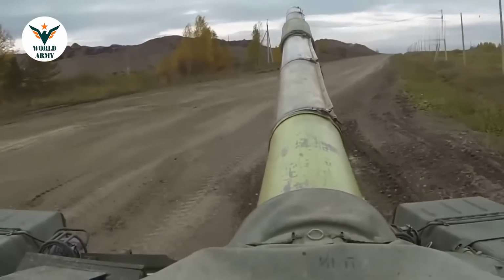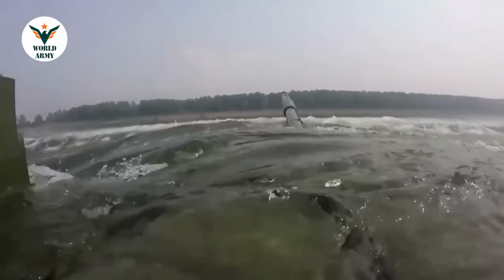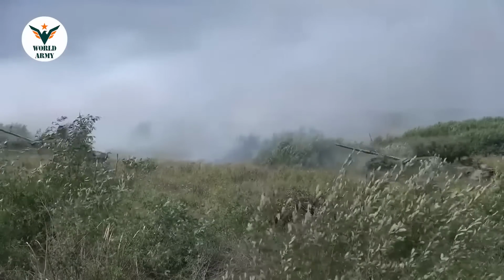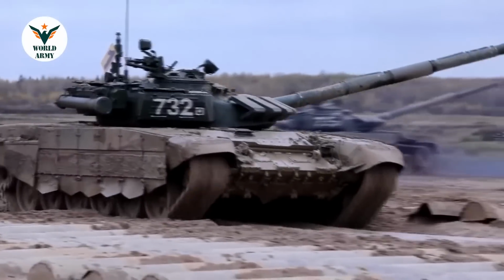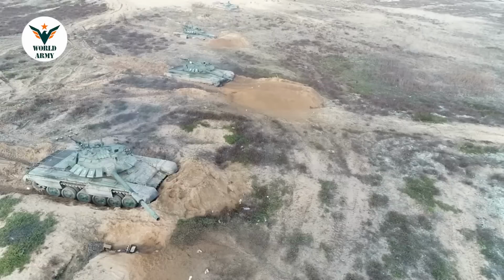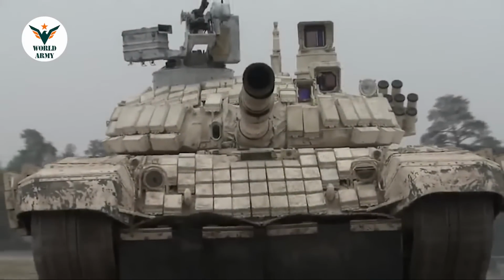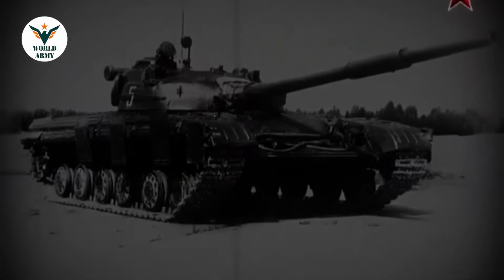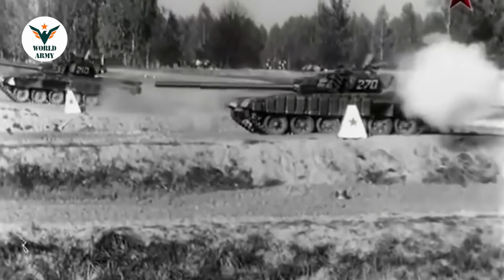T-72B3M Main Battle Tank | World Army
The T-72B3M tank was exhibited for the first time to the public during the 2014 Tank Biathlon World Championship held in October 2014.